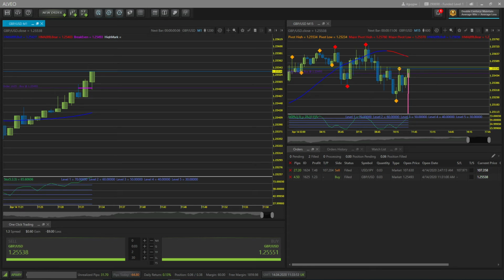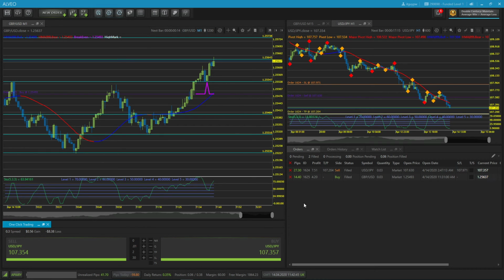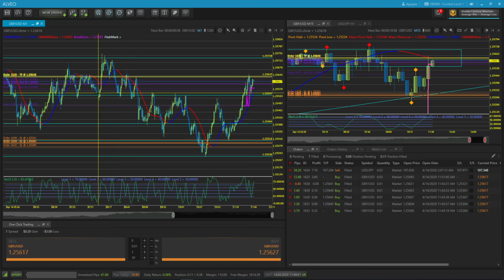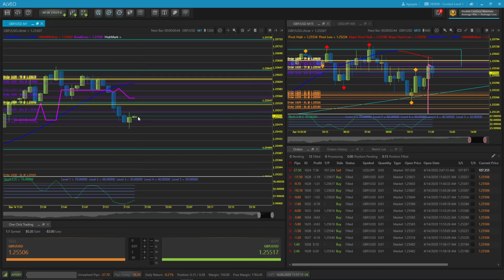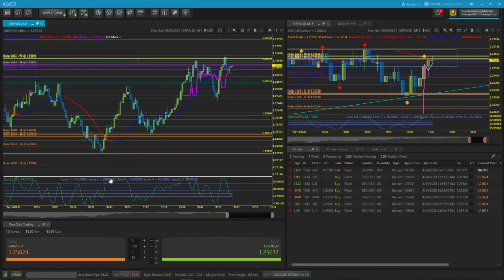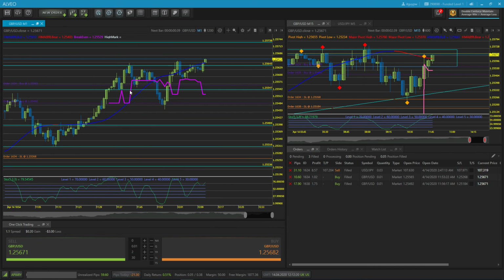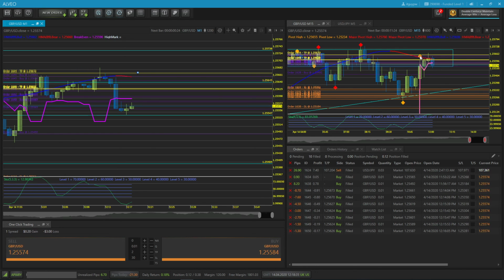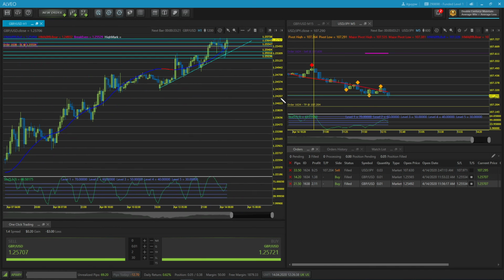Forex Live Morning Session 4/14/20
Live trading the Forex markets.